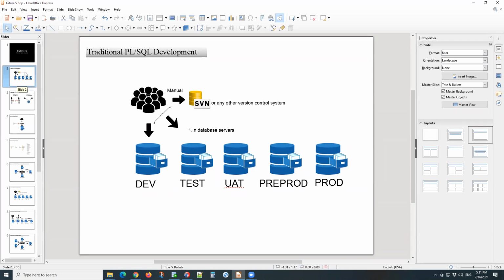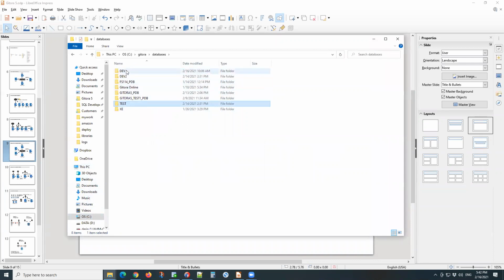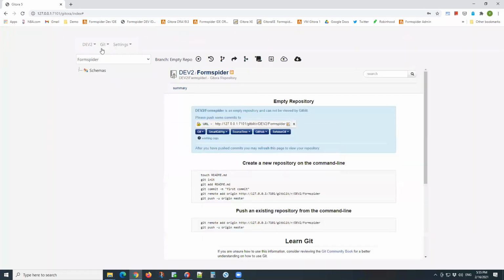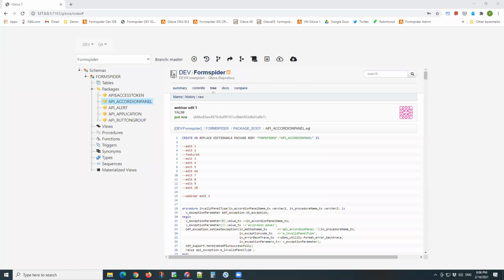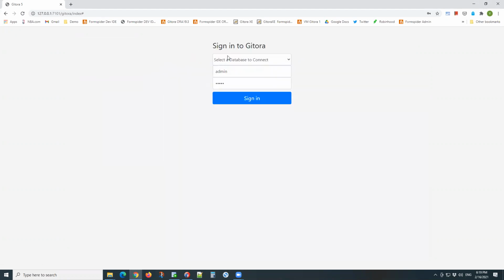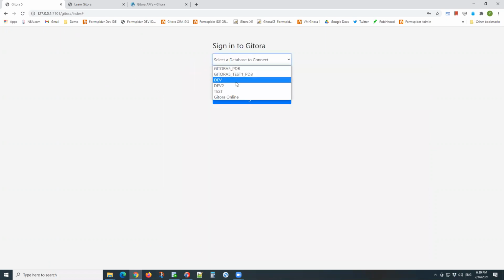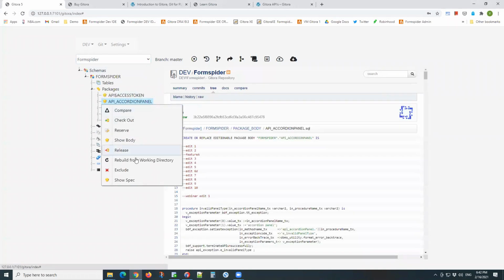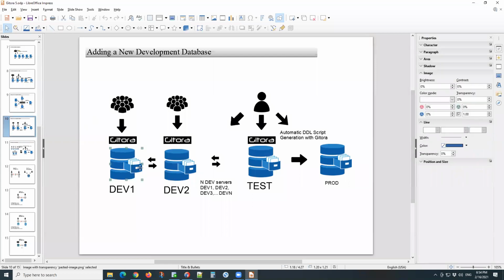Source Control for Oracle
This is a presentation for Gitora, the source control tool for the Oracle database. Gitora helps you manage your PL/SQL code base and database objects with Git.